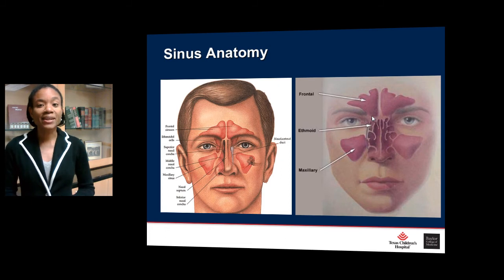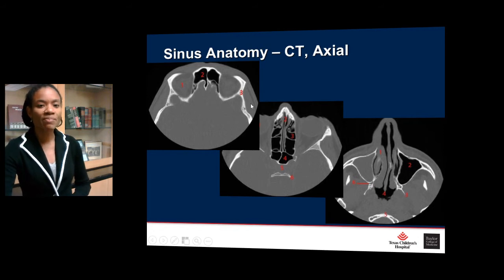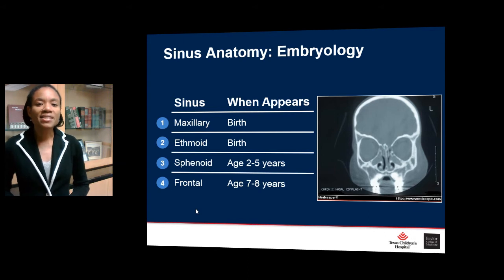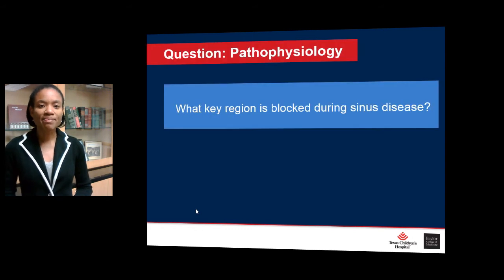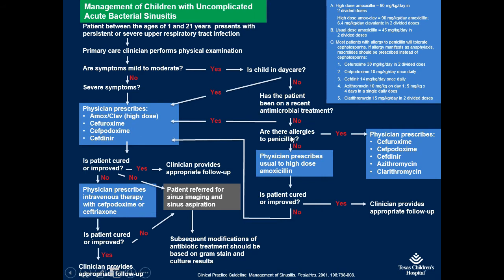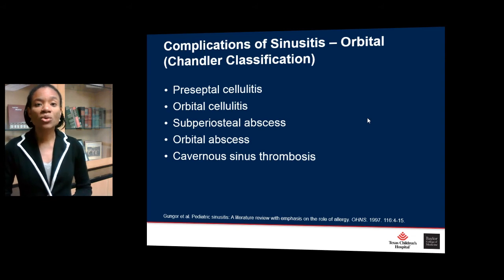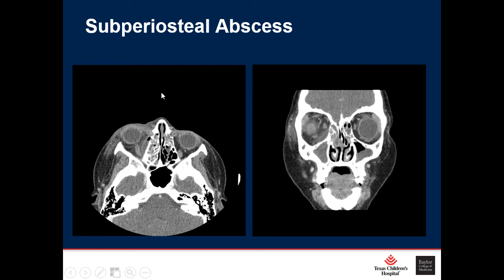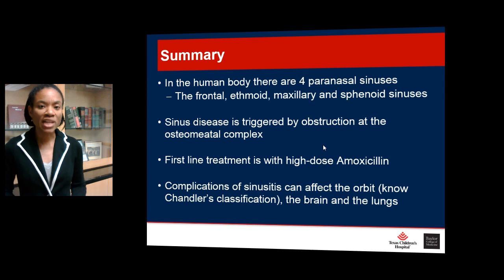Sinusitis Dr. Deidre Larrier